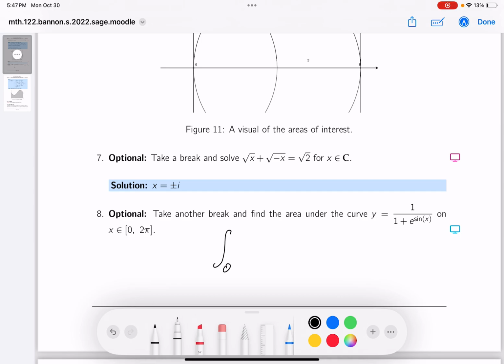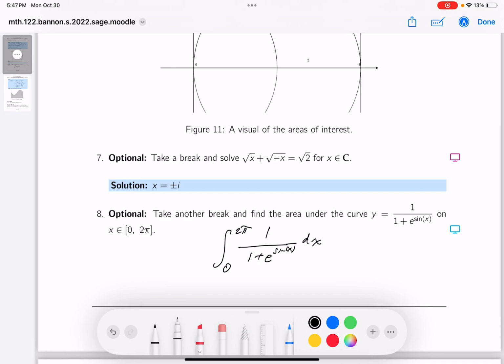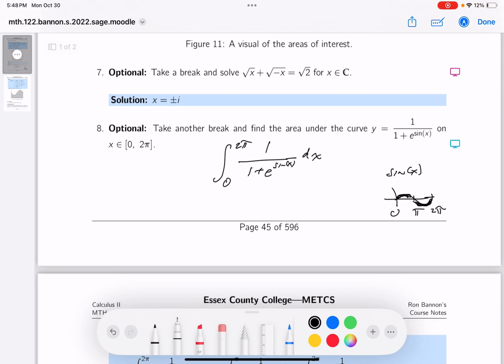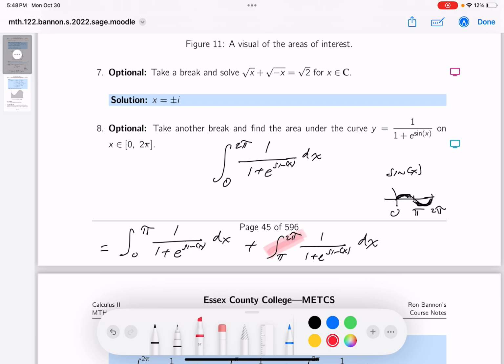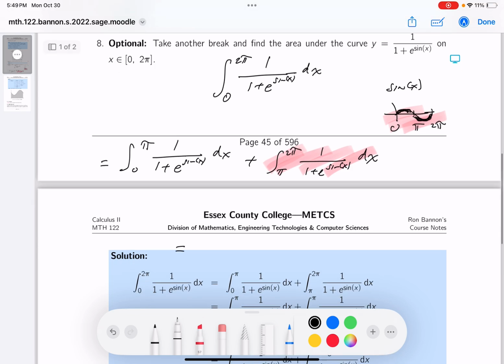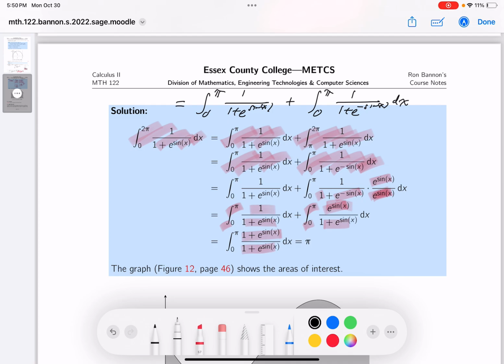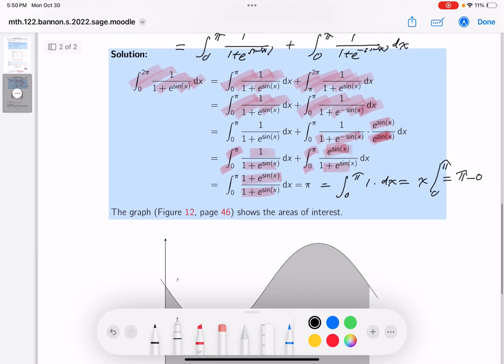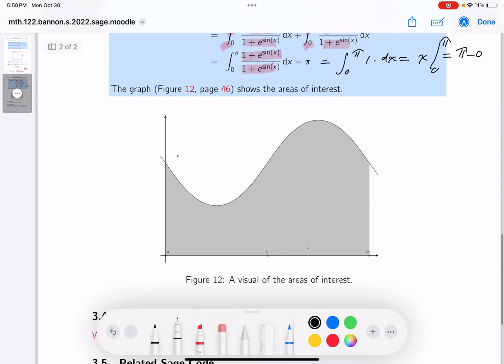mth 122 03 03 08